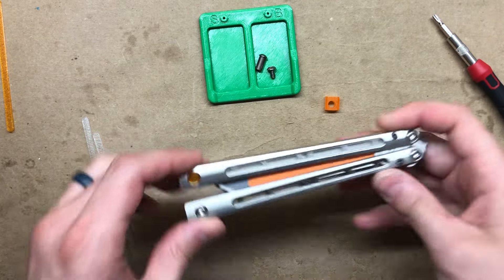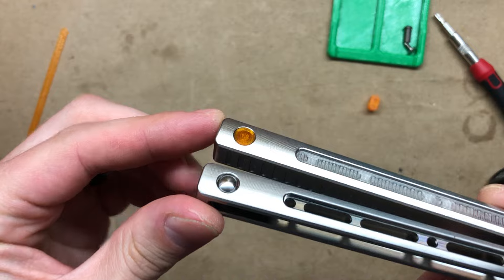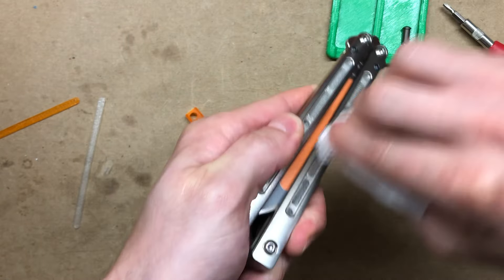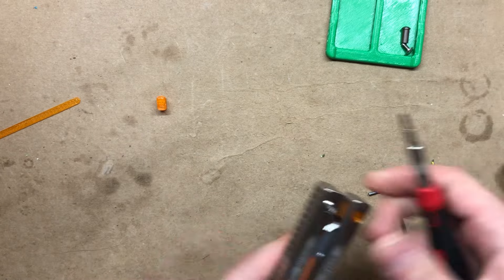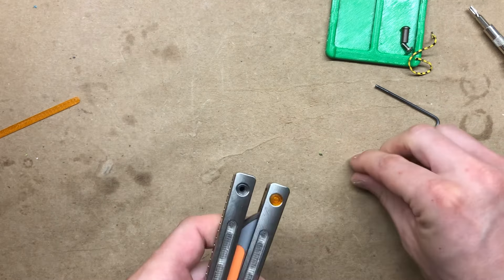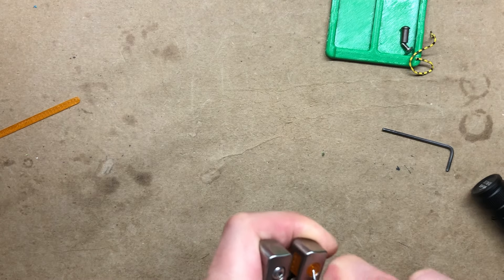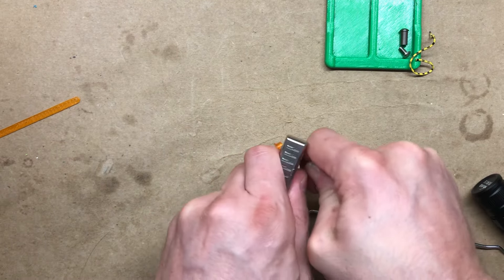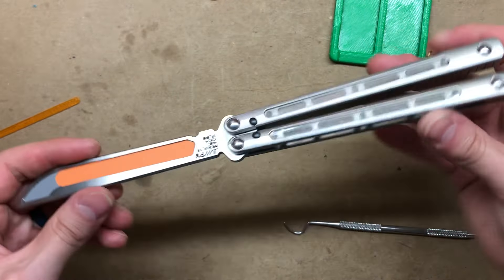Jimpy Mashin balisong: Assembly Guide for Zippy Mods